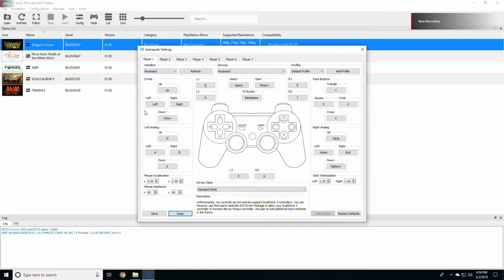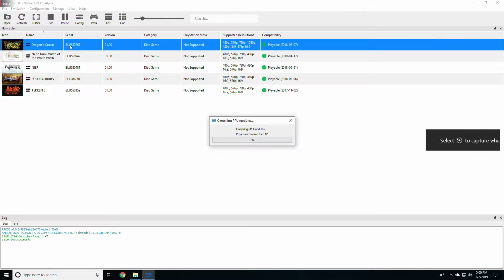AMD 9600 (Quad Core) VS RPCS3 (PS3 Emulator)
Testing out RPCS3 using an AMD A8 9600 and an RX 580. It does not fair well. The first game doesn't have sound, because it didn't work. Most things get low FPS. There is also sound issues with almost every game. I had to lower the volume on several games so as not to annoy my viewers. Unfortunately this low end AMD CPU does not do well with RPCS3. It is what it is. Cheers!

For custom YouTube/Twitch banners, video intros, and outros try Fiverr.

Check out Hulu for 2 weeks free, on me! Plans start at $7.99 after 1st 2 weeks. Terms apply.